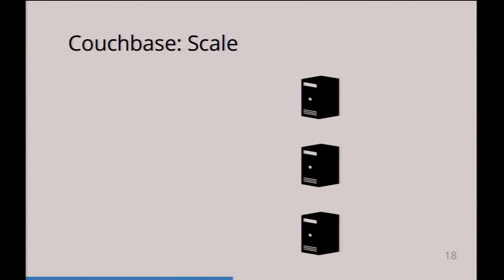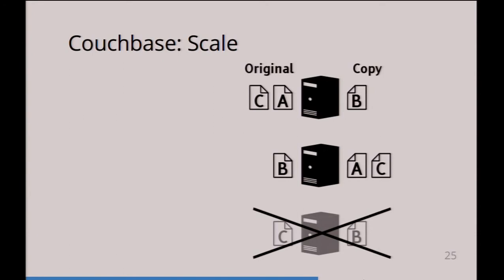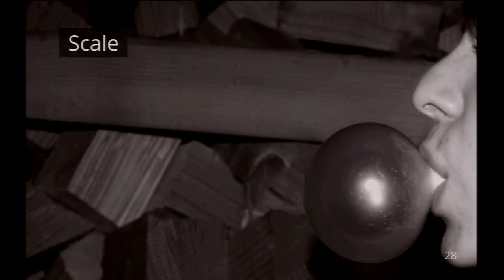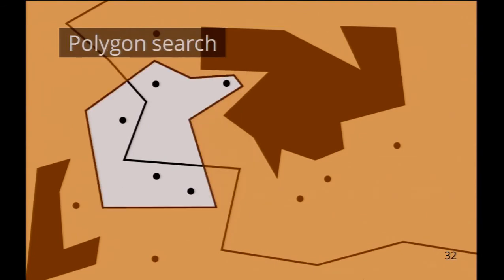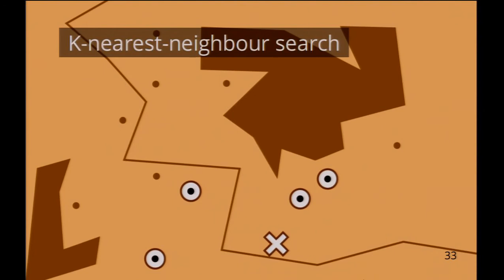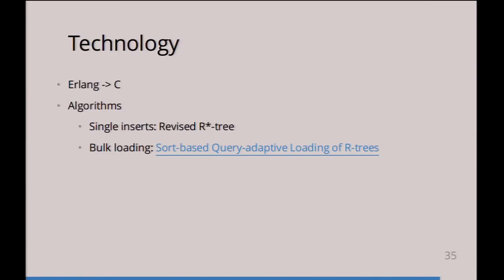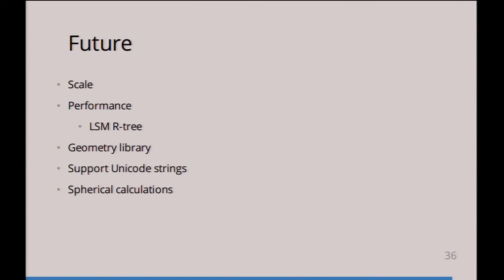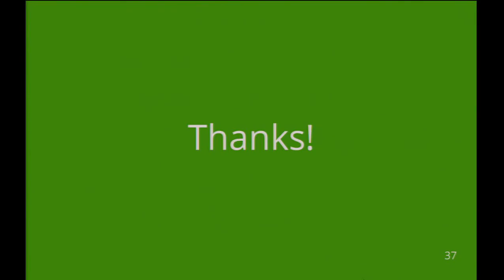GeoCouch: An N-dimensional Index For Apache CouchDB And Couchbase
Databases that support spatial queries are often limited to three dimensions, but the requirements increase. You might want to query in more dimensions, for time ranges or other attributes like trajectories. Documents are represented as JSON. The values that will be stored in the index can be extracted from anywhere within such a JSON document. Even conversions like reprojections are possible. Apache CouchDB and Couchbase are document databases, hence belong to the non-relational space which is also known as "NoSQL". One of the strengths of Apache CouchDB is the (multi-master) replication. You can keep the data from several different instances easily in sync, even if you change the data on different instances. The replication isn't limited to Apache CouchDB, but it's a whole ecosystem. It's even possible to sync with your web browser and store it in its offline storage. This way the user can access the data offline, without the need to be always connected to the server. In contrast Couchbase has its strong point in working at scale. The data gets automatically sharded across machines. Adding and removing servers at a later stage can be performed through a simple web interface. If a server goes down the system can still work without any interruptions.